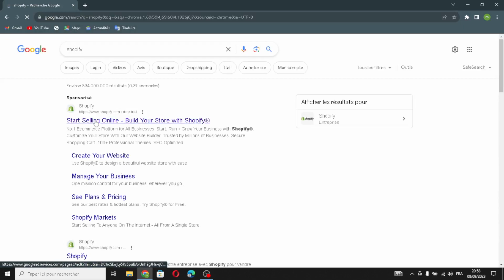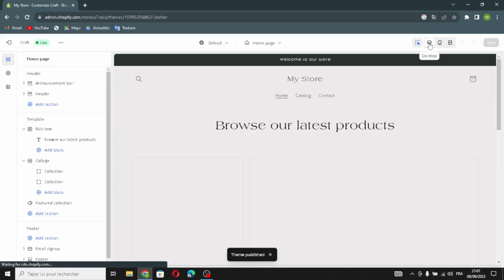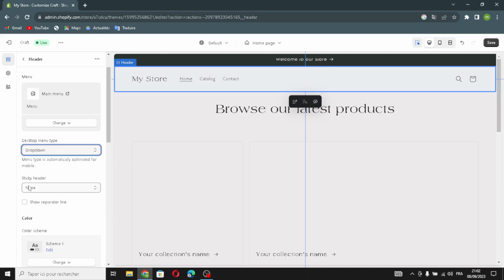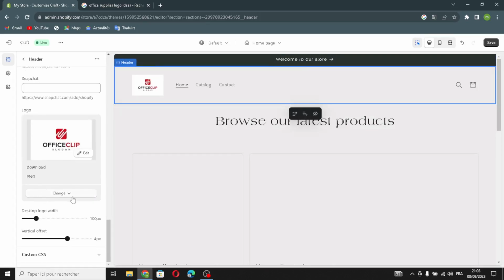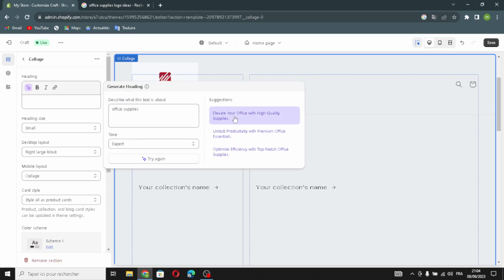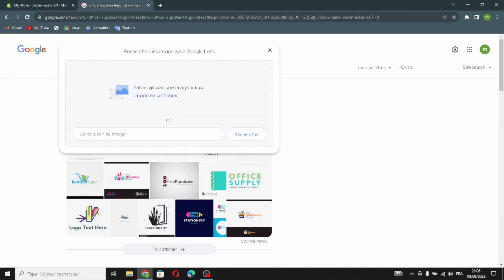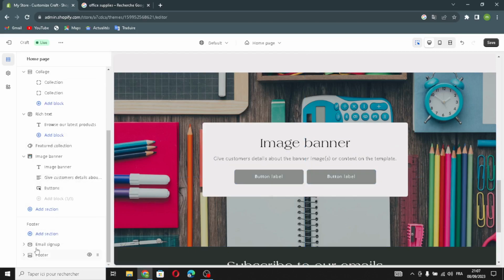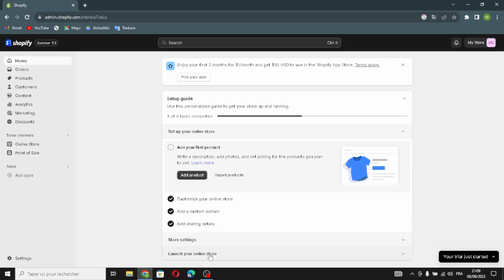How To Create a Professional Office Supplies Ecommerce Website Store on Shopify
How To Create a Professional Office Supplies Ecommerce Website Store on Shopify 2023

in this video we discuss :

Enhance productivity and organization with a top-notch online store for office supplies using Shopify. This guide will empower you with the essential steps to showcase and sell a wide range of office essentials, helping you connect with businesses, home office enthusiasts, and students while establishing a thriving ecommerce business dedicated to streamlining workspaces and study areas.